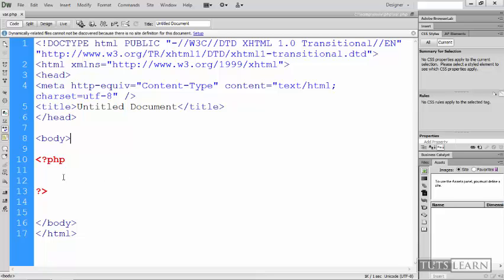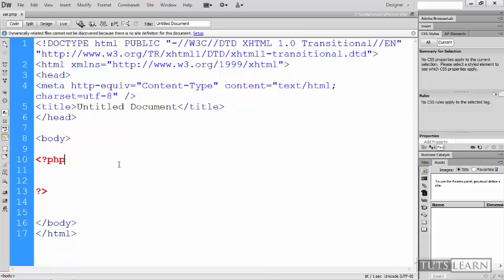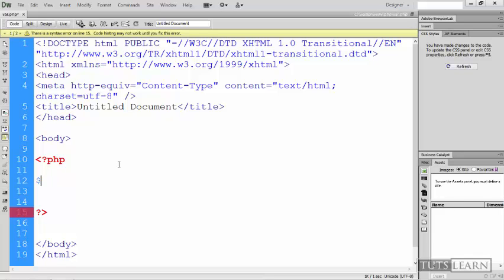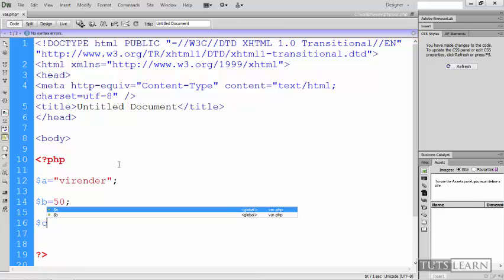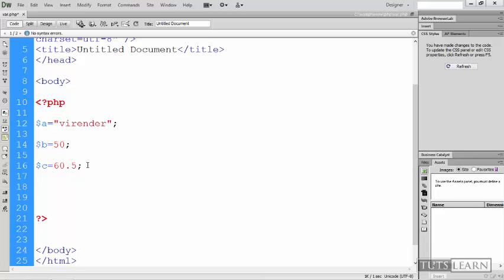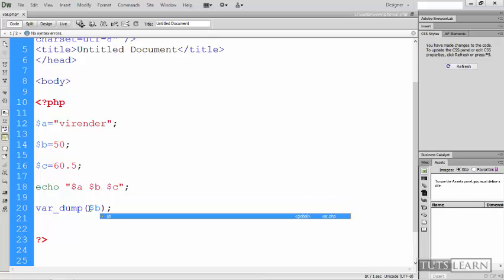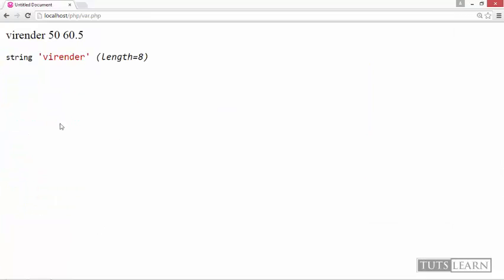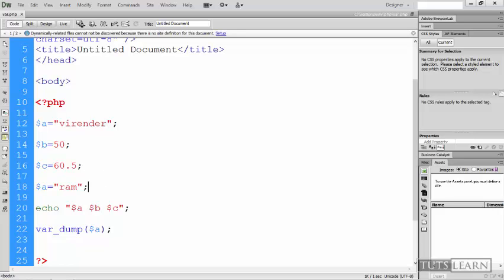Variables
This video shows how to create and use Variables in PHP.